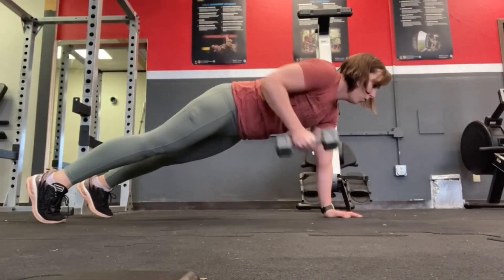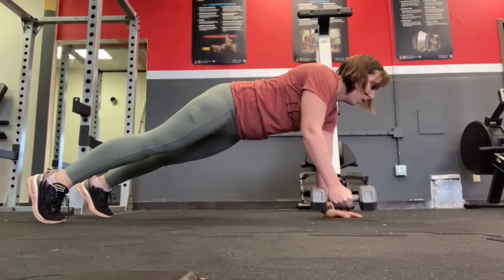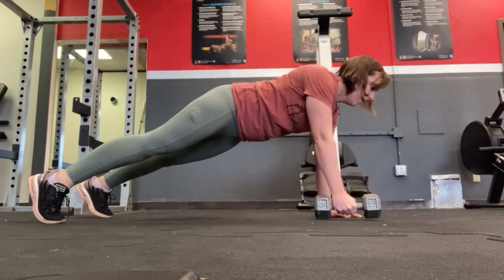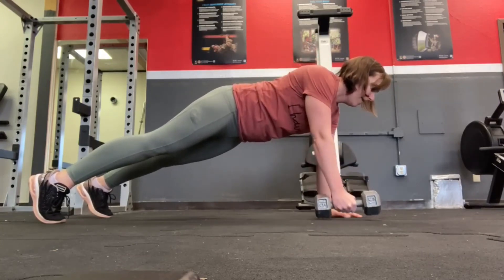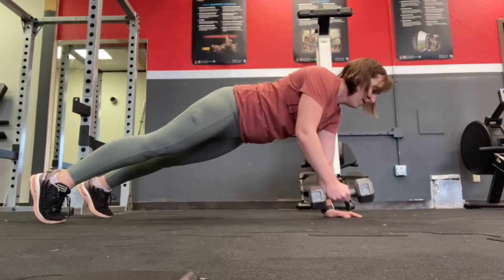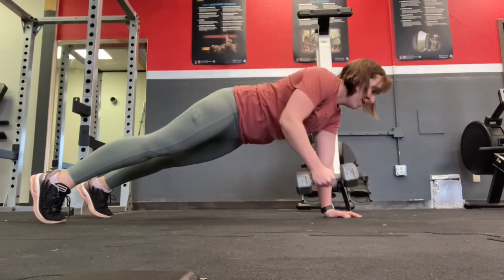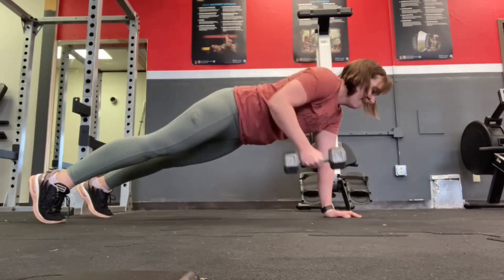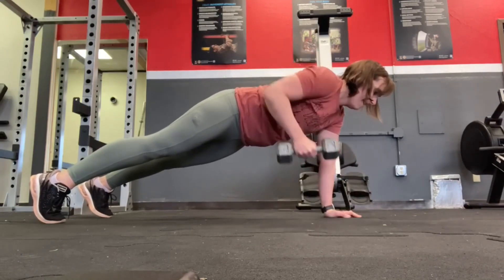Renegade Row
Focus Upper Body

🫶Consider joining my FREE Strong Moms Community Group on Facebook

Health is a daily habit. Commit. Don't quit.
Morgan